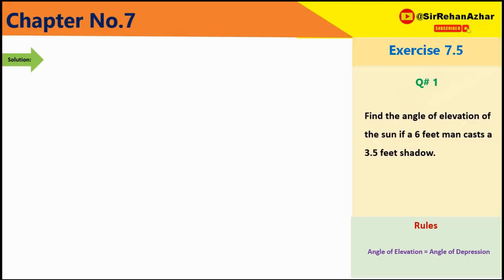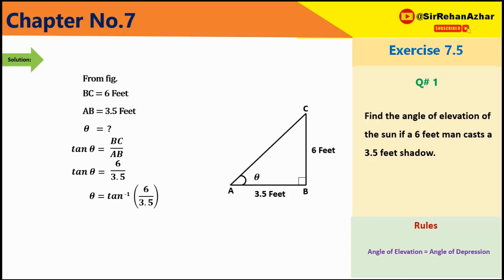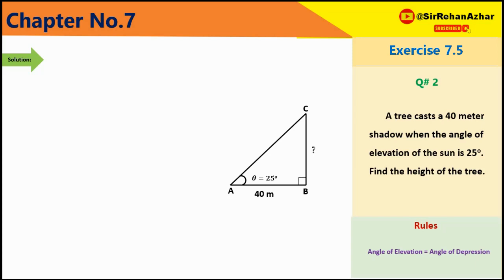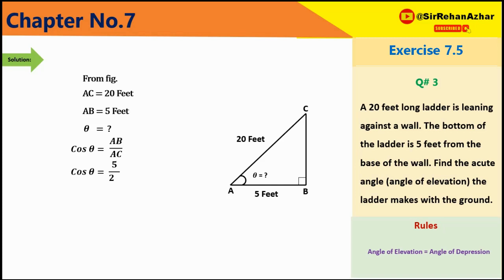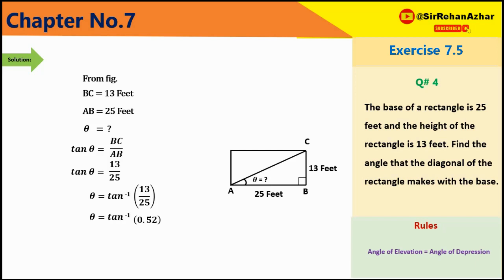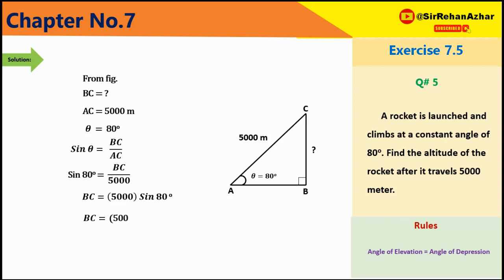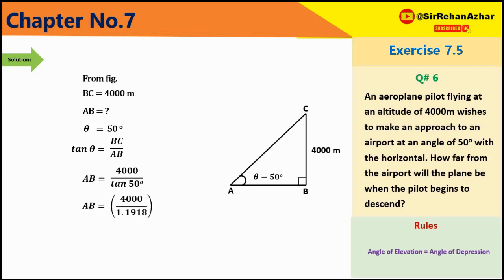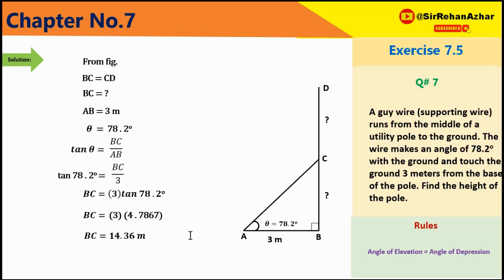Class 10th Math - Chapter No 7 - Exercise 7.5 (Part 1)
Class 10th Math Chapter No 7 Exercise 7.5 (Part 1). Learn basics concepts of Trigonometry which are  helpful for next classes.

0:00 introduction
0:12 Chapter No.7 class 10th Exercise 7.5 Question no.1
3:09 Chapter No.7 class 10th Exercise 7.5 Question no.2
5:40 Chapter No.7 class 10th Exercise 7.5 Question no.3
7:52 Chapter No.7 class 10th Exercise 7.5 Question no.4
9:52 Chapter No.7 class 10th Exercise 7.5 Question no.5
12:01 Chapter No.7 class 10th Exercise 7.5 Question no.6
14:10 Chapter No.7 class 10th Exercise 7.5 Question no.7